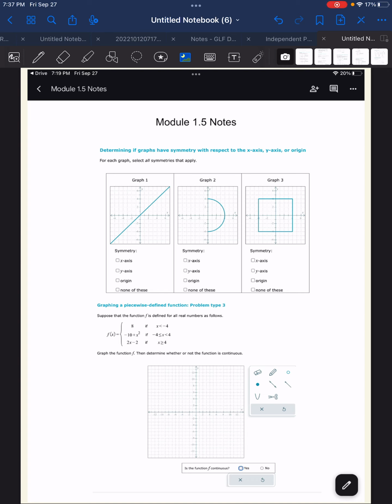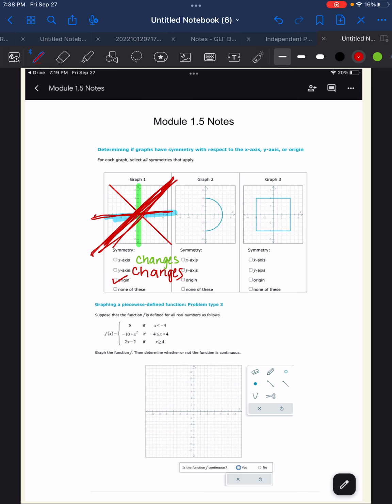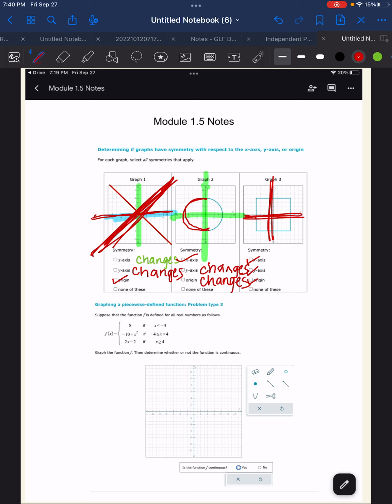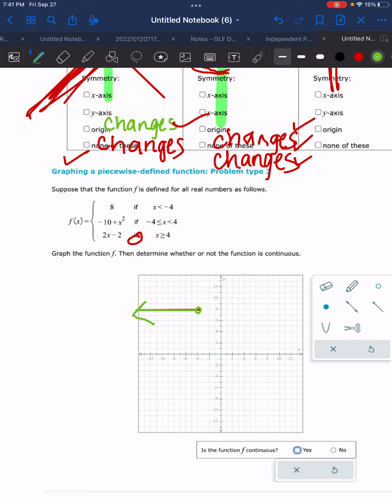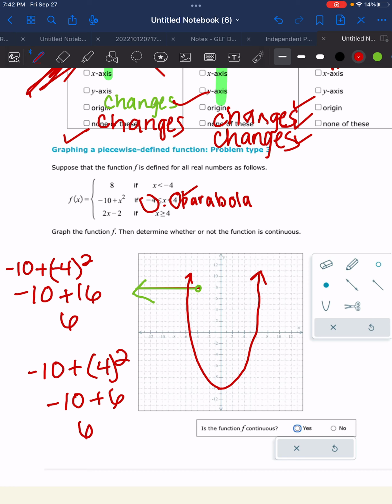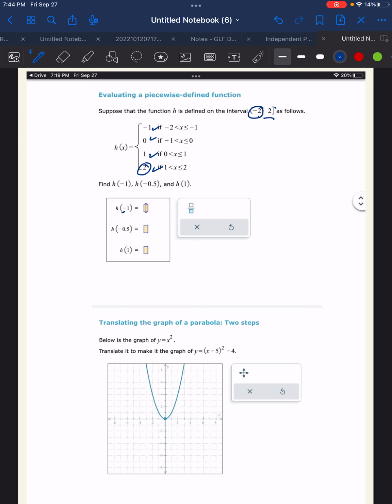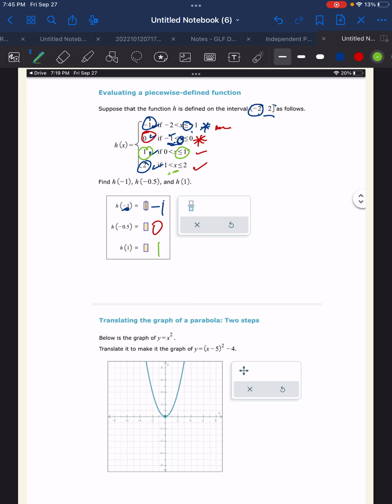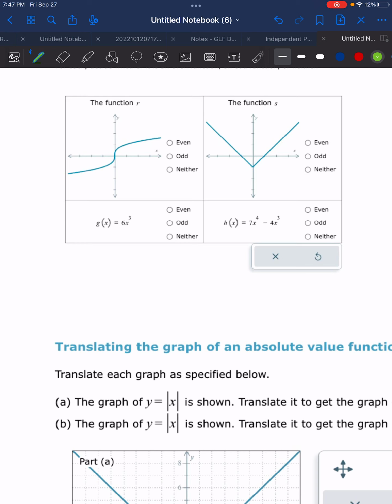Module 1.5 Part 1 Notes